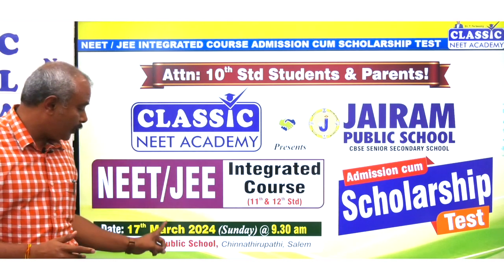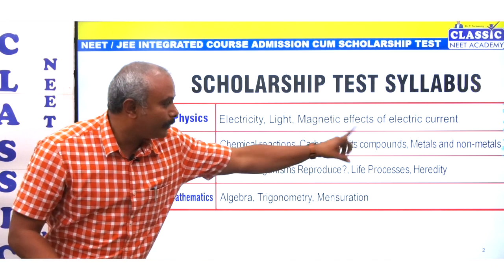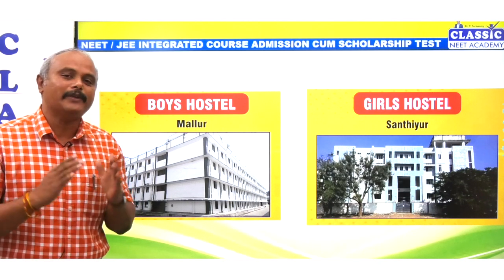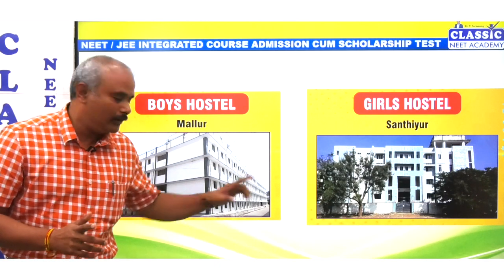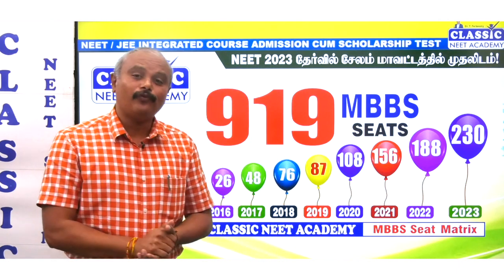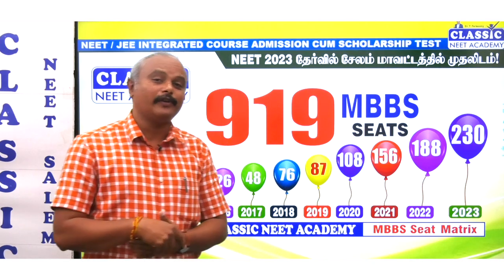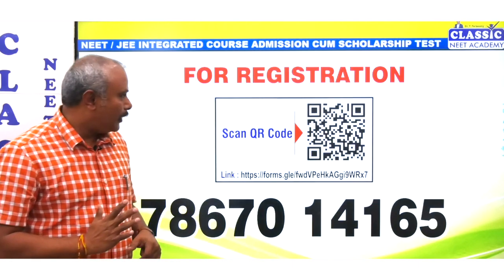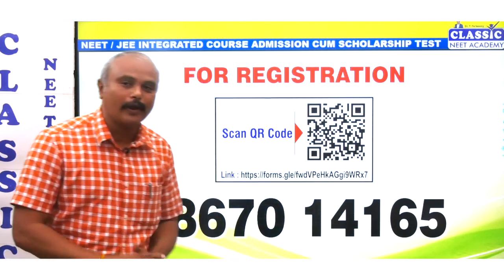NEET / JEE Integrated Course || Admission cum Scholarship Test || Dr.T.Periasamy